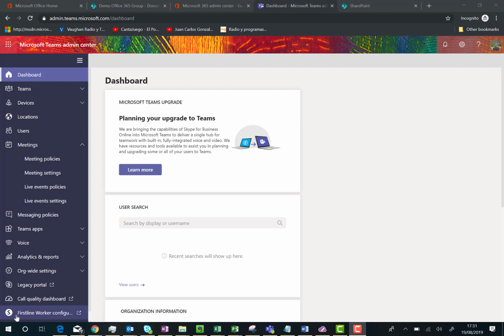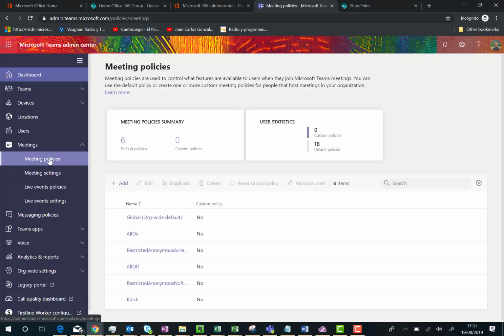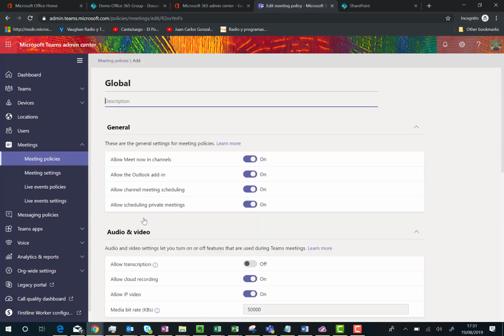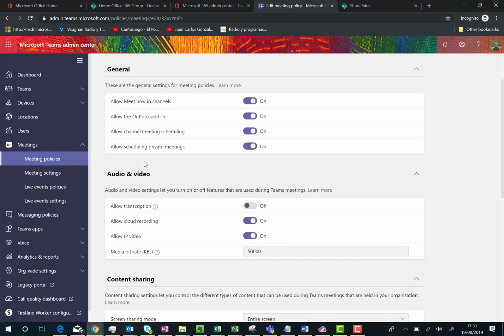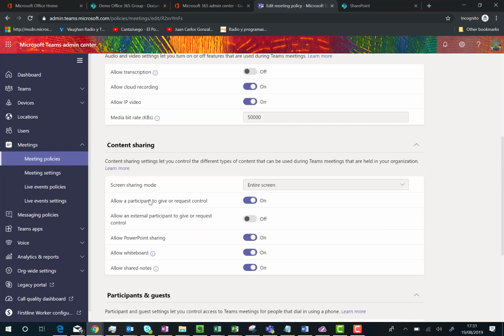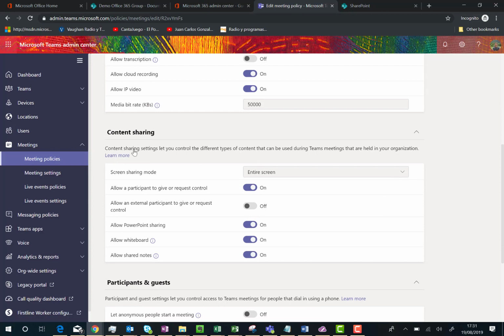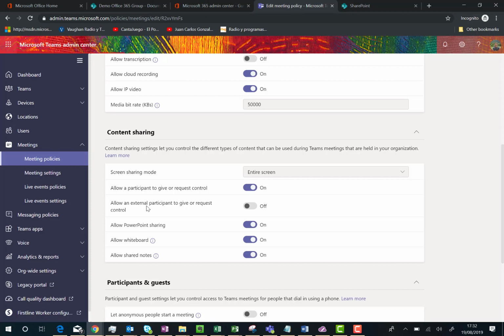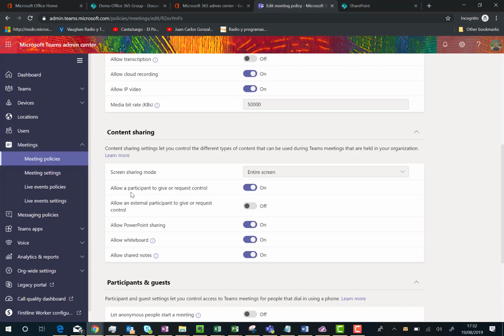Office 365 - Enable request control for external users in Teams Meetings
In this video I show how to enable request control for external users in Microsoft Teams meetings.